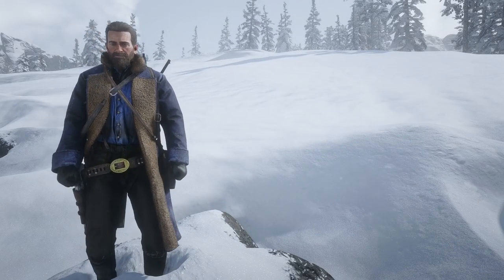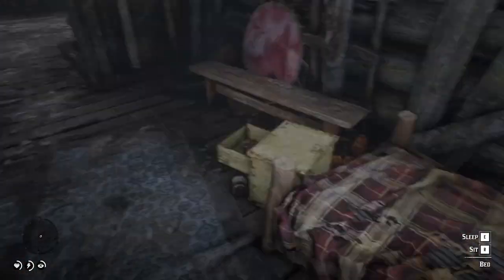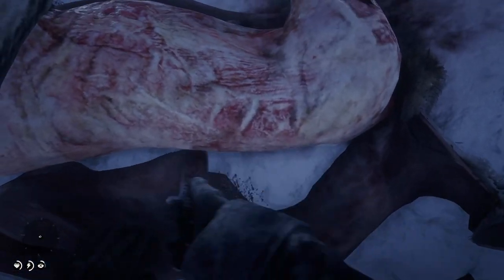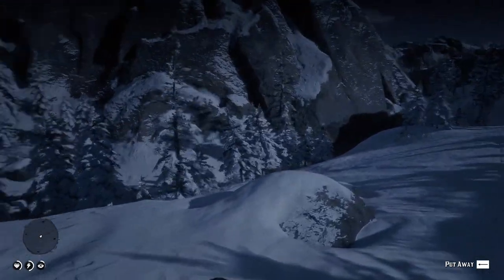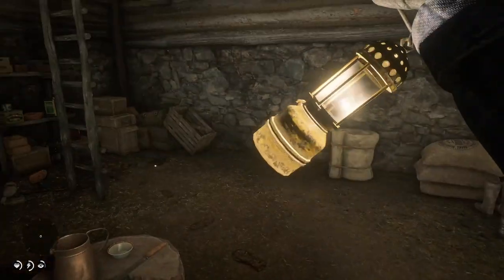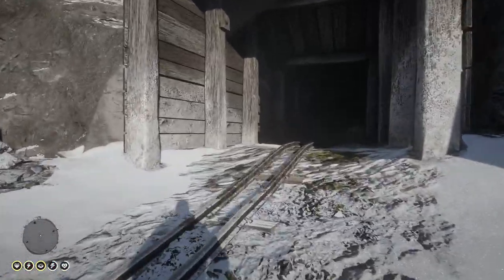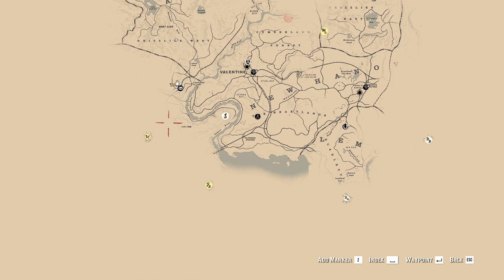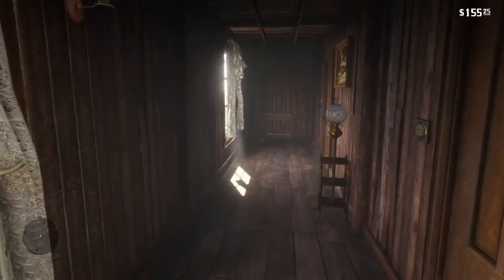Exploring the Grizzlies - Red Dead Redemption 2 - Ep 25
Somehow snow is so fitting in the old west theme, I would never have guessed beforehand. We do a LOT of exploring this episode, but it's not quite as boring as it sounds.